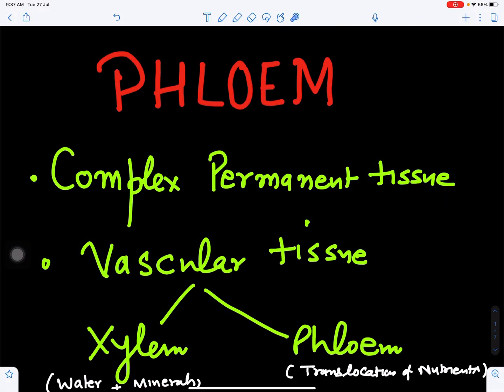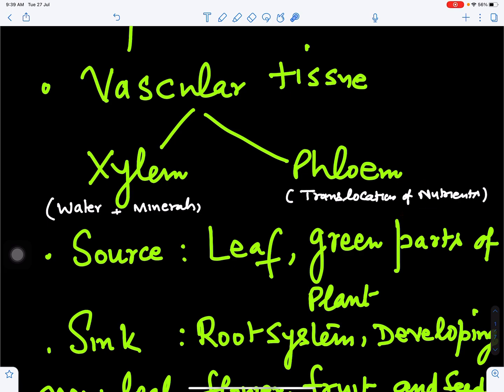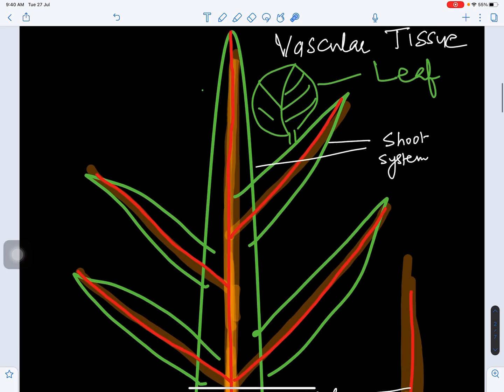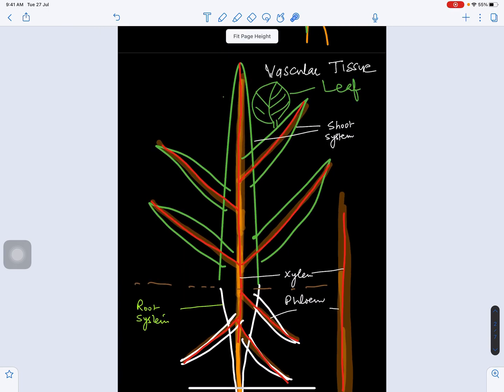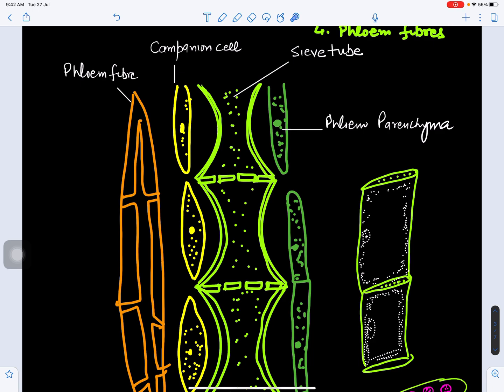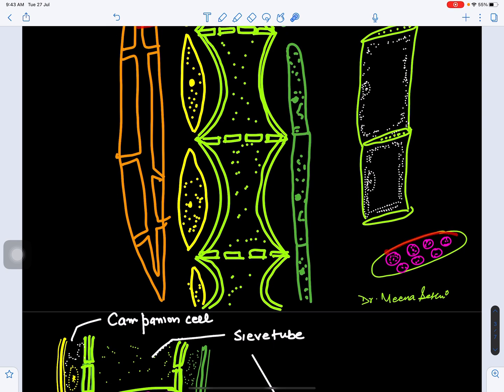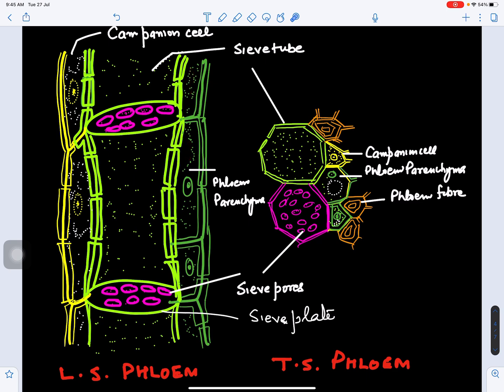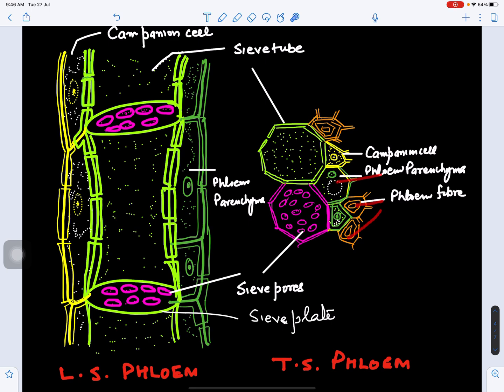Structure and functions of Phloem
vasculartissue phloem translocationof nutreients#foodtranslocation#sievetubes#campanioncells#phloemfibres
In this video we will discuss
1.what is phloem
2.structure of phloem
3.Sieve tubes
4.Campanion cells
5.Phloem fibres
6. Functions of phloem tissue